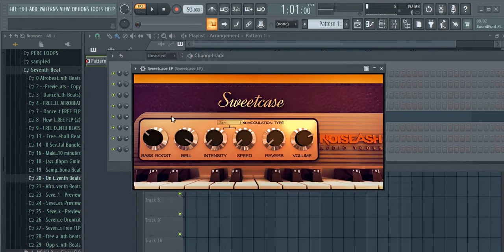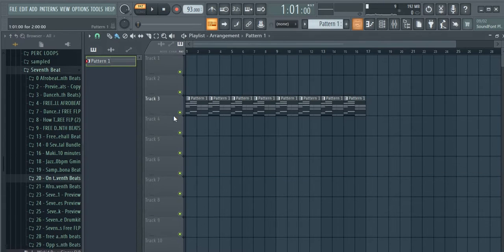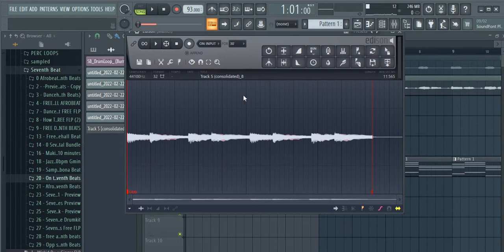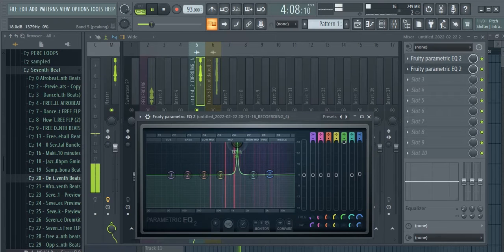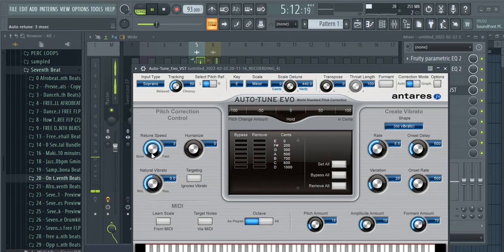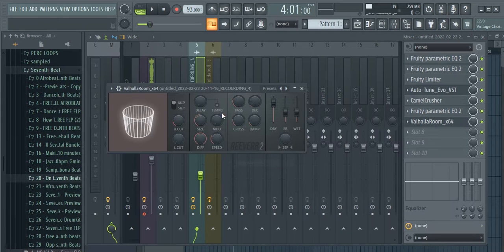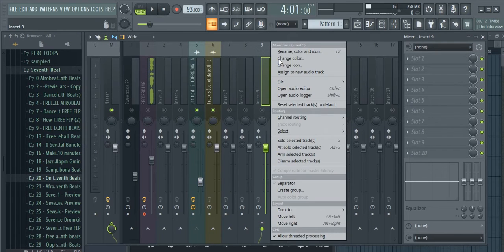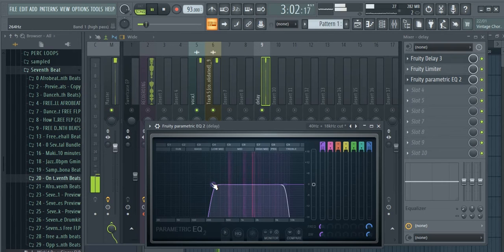How To Create Afro Pop Vocal fx With your Own Vocal like Wiz Kid